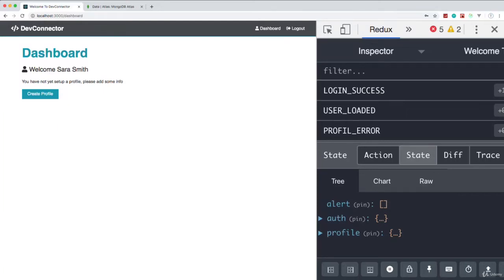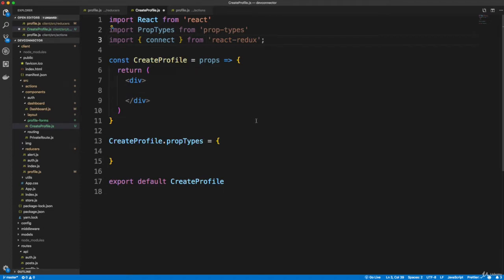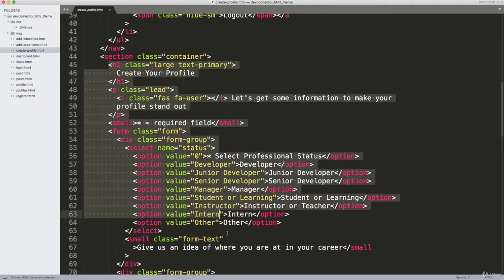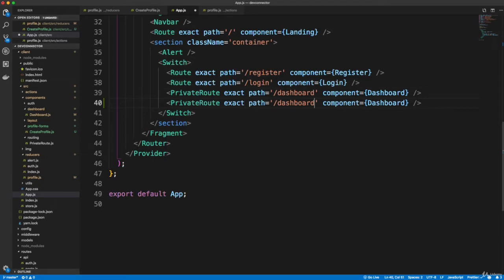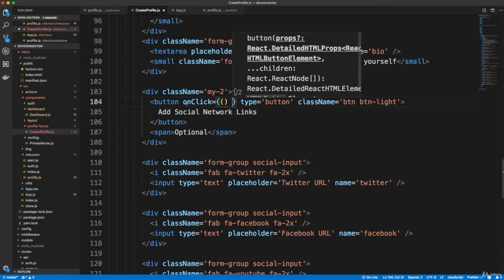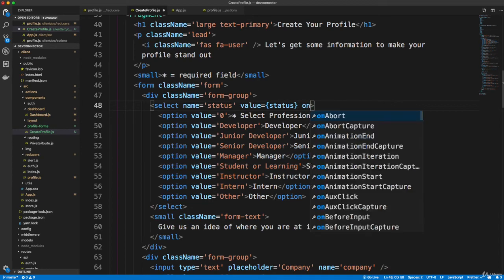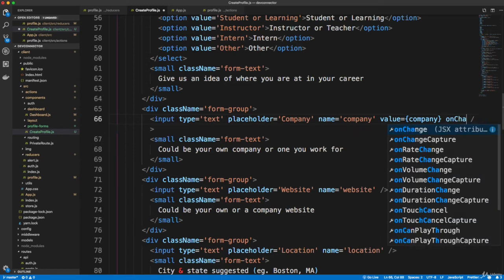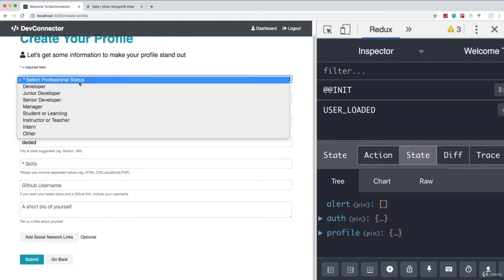047 CreateProfile Component